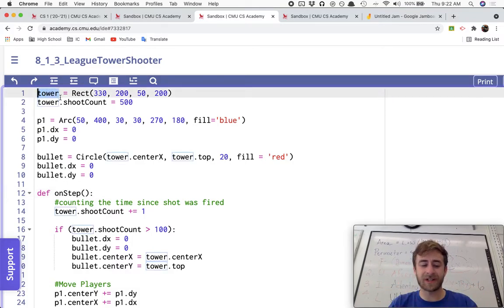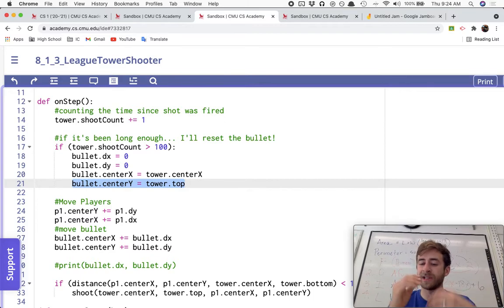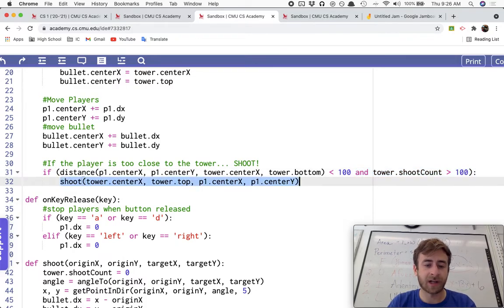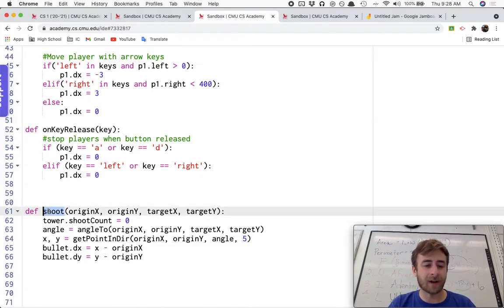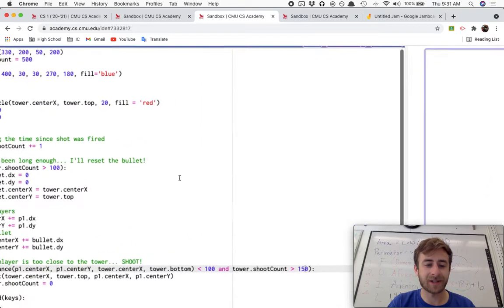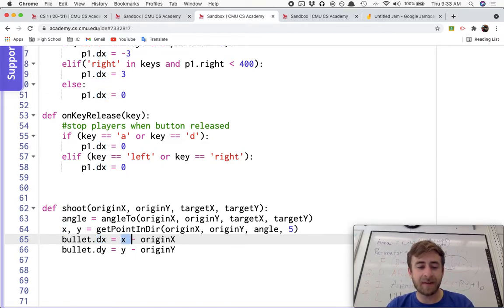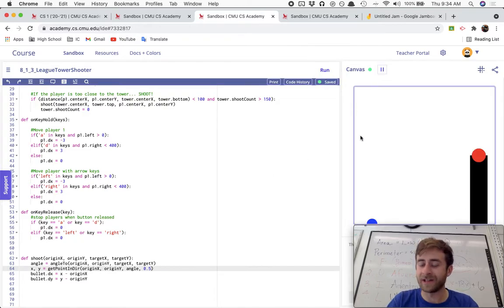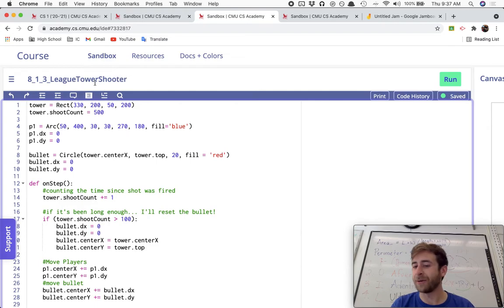League of Legends Tower Solution - CMU CS Academy 8.1.4